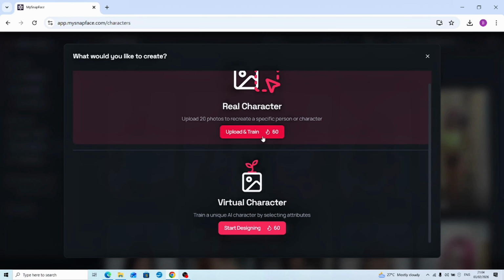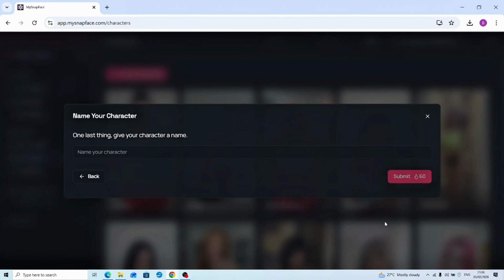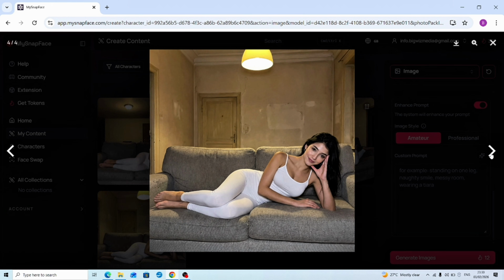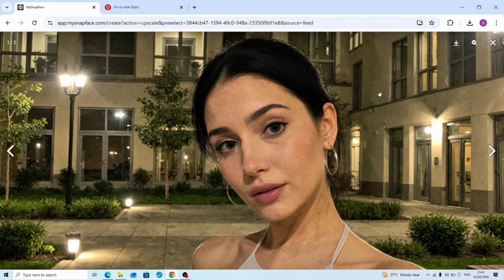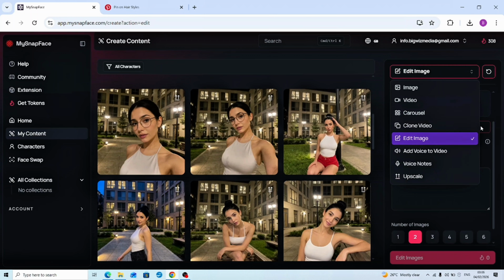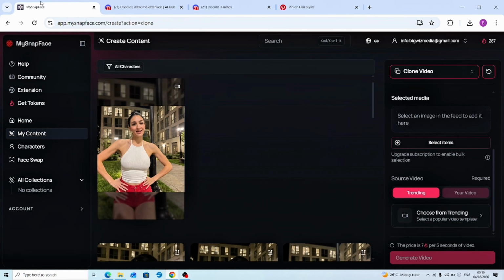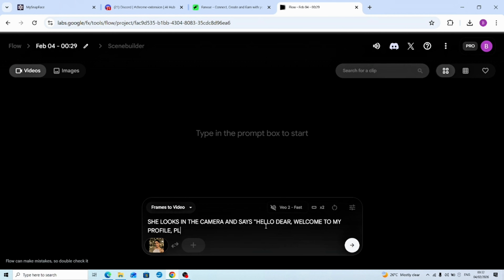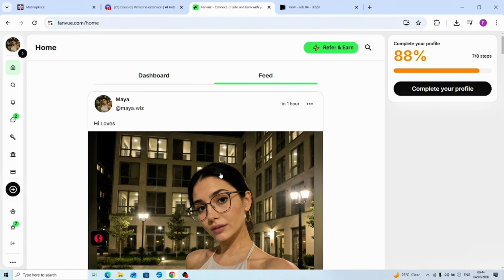How To Create Hyper-Realistic AI Influencers & Make Money (Step-by-Step)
In this video, I’ll show you How to Create REALISTIC AI Influencers FAST and get paid - step by step. 💸

I break down the exact system to build, scale, and monetize professional AI instagram models using tools like MySnapFace, Google Veo 3.1, and Fanvue, all without showing your face or wasting money on complicated software.

We look at top virtual influencers like Lu do Magalu, Lil Miquela, and Aitana López to understand their business models and how they are generating millions in passive income 2025. If you want to start a faceless instagram business or a digital income project, this is the ultimate guide for you.

🕒 Timestamps:
0:00 - Intro: How AI Influencers Make Millions
1:05 - How to Create an AI Influencer (MySnapFace Tutorial)
3:53 - Generating Realistic AI Photos & Enhancing Realism
5:19 - MySnapFace Extension
6:37 - Upscaling Images
7:15 - Carousel Bulk Image Generation (Different Angles)
7:50 - Edit Image
8:29 - Cloning Trending Videos for Viral Reach
9:48 - MySnapFace Discord Community
10:14 - Fanvue Tutorial: Monetizing Your Content
10:33 - Verification & Setting Up Profile
11:18 - How to Make Talking AI Influencer Videos (Google Veo 3.1)
12:15 - Completing Fanvue Profile
13:16 - Promotion Strategy for Instagram & TikTok

🔥 What You Will Learn:

Create Your Own AI Influencer: Design a consistent character from scratch.

Make Money with AI Influencer: The complete Fanvue setup guide.

Consistent AI Character: How to keep your model's face the same across different poses using AI face swap technology.

Faceless YouTube & Instagram: How to run a media empire anonymously.

🚀 About This Strategy:
Whether you want to build an ai influencer like Aitana Lopez free or simply create a virtual influencer for brand deals, this AI TUTORIAL covers it all. We move beyond basic stable diffusion consistent face tutorials and show you the new wave of licbe ai media style creation. This is the best ai side hustle for 2025.